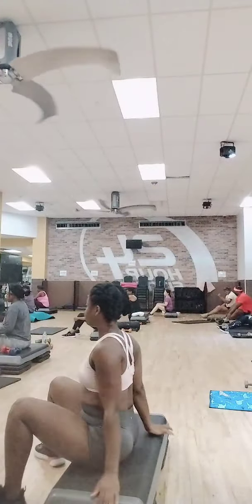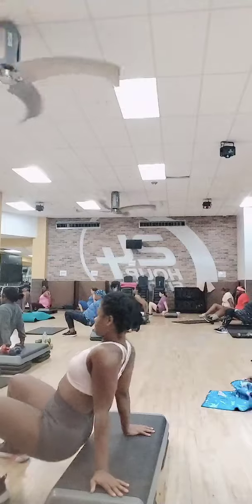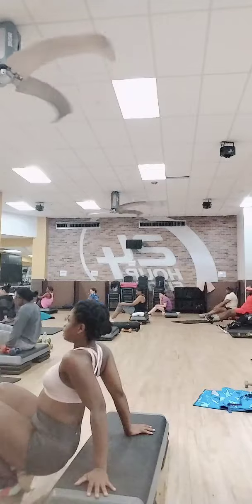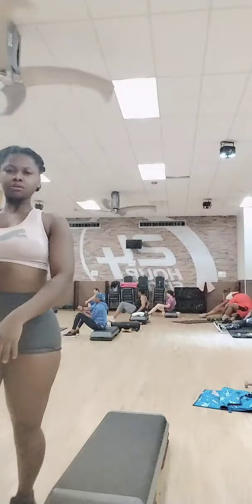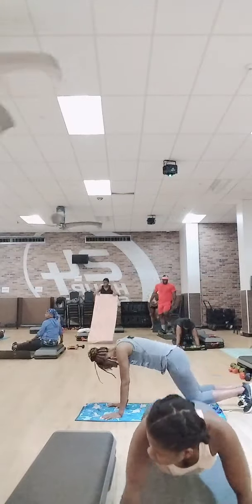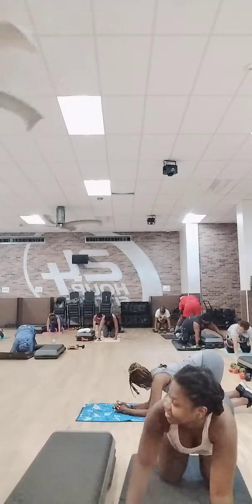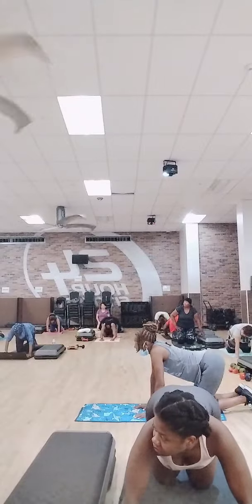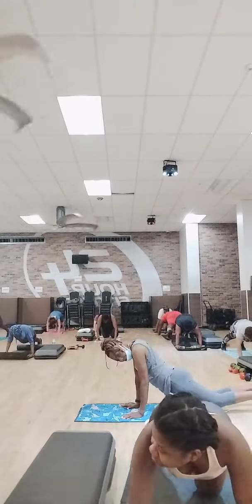exercise gym gymlover absworkout sports gymmotivation weightloss